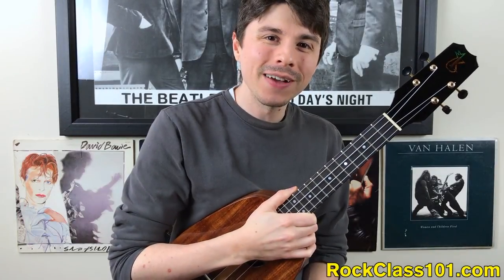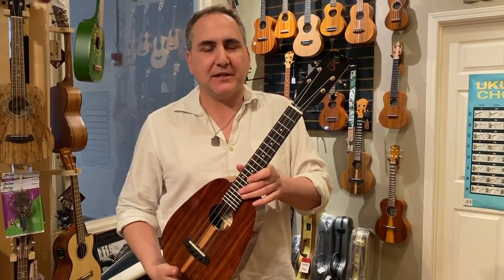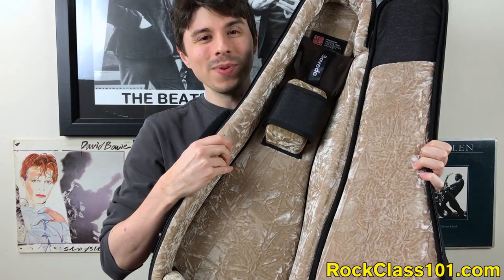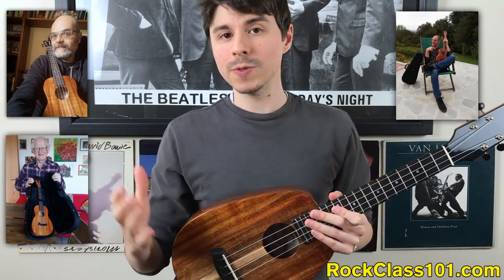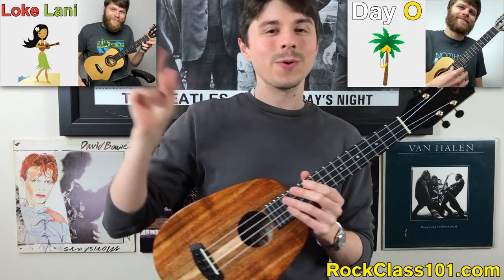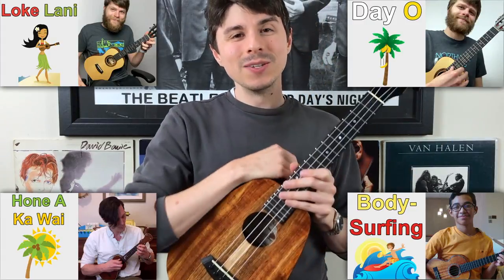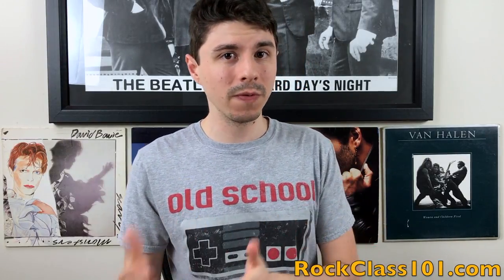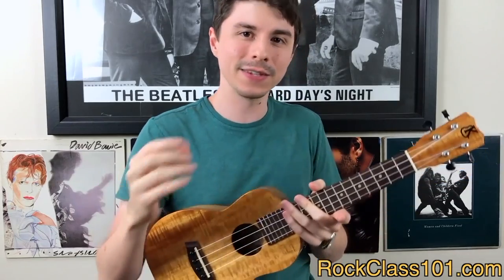WIN $1,370 Ukulele!! || Kanile'a Pineapple Tenor (P-1)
Click the link above to find out how YOU can win!